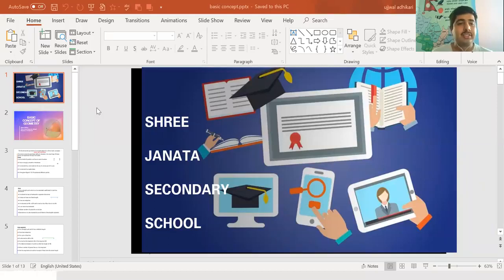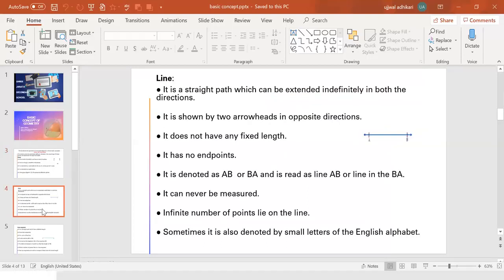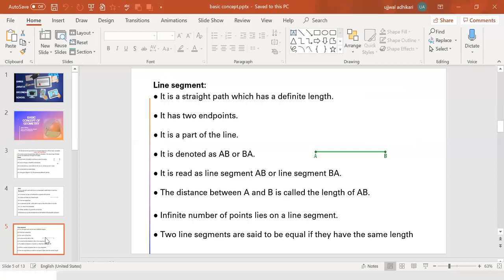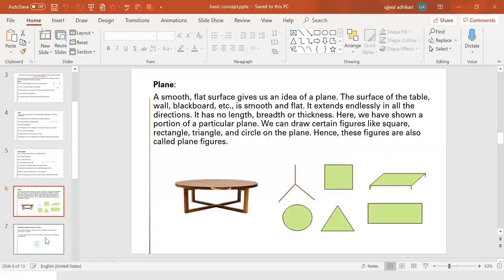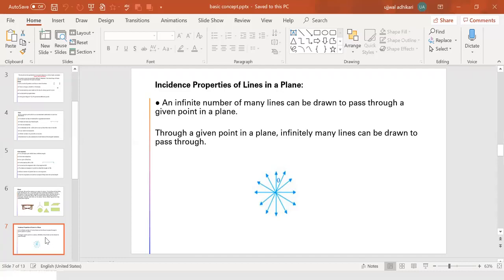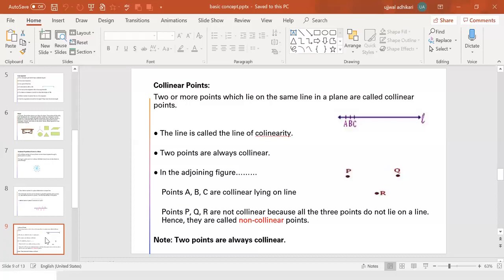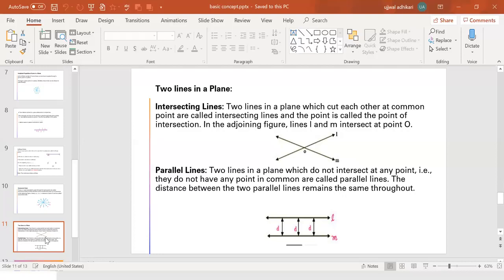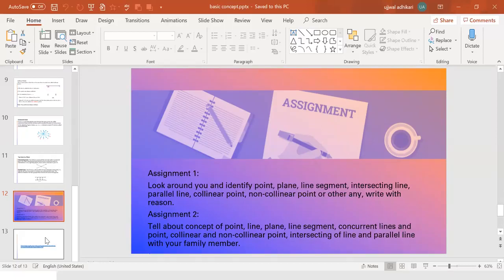Basic concept of geometry.